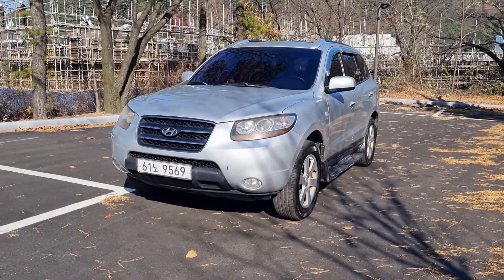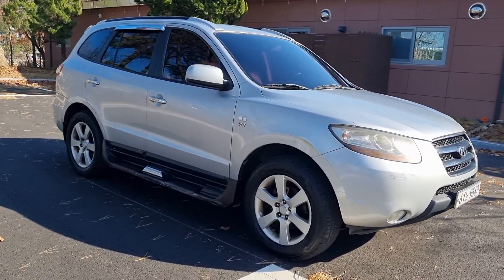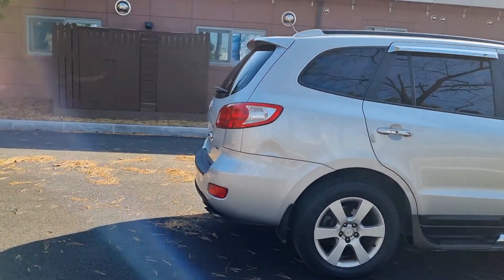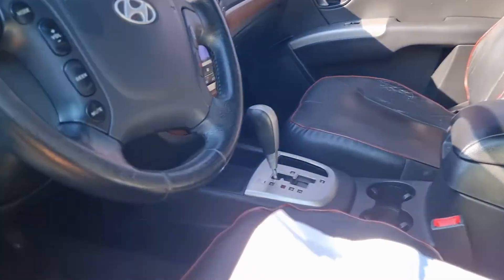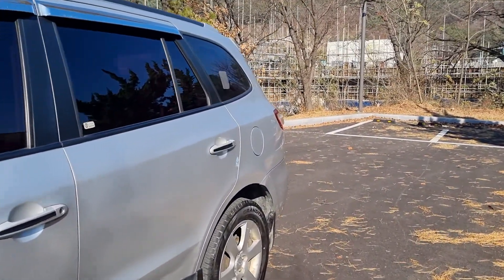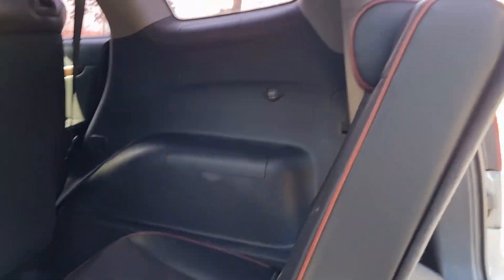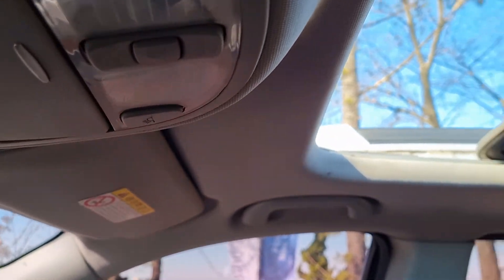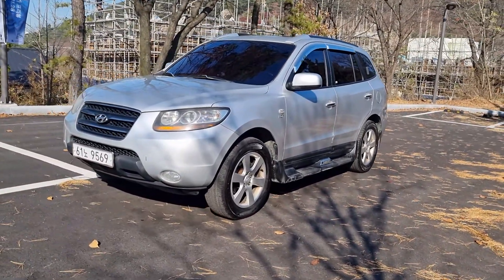2009 HYUNDAI SANTAFE CM DIESEL 2.0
El Hyundai Santa Fe CM compite con el Sorento de Kia Motors, que tiene una categoría de peso similar. Entre los diversos tipos de vehículos, se clasifica como modelo SUV.
El Santa Fe de primera generación se presentó al público en 2001 por primera vez en el mundo y es un SUV que ha sido evaluado por su excelente desempeño y diseño.

El Hyundai Santa Fe CM está equipado con una rejilla de línea horizontal en la parte delantera para representar visualmente el estilo clásico del vehículo. Al hacer que el ancho del parachoques delantero sea del tamaño adecuado para un SUV, crea una atmósfera de automóvil confiable y pesada.

Las cubiertas de las ruedas están hechas en una forma ordenada de cinco radios, creando un lado hermoso y atractivo. La pendiente del parabrisas trasero desciende bruscamente, revelando la típica parte trasera del vehículo tipo SUV. Y al ajustar el voladizo trasero a una relación compacta en comparación con el delantero, se completó el diseño de la parte trasera del vehículo con un excelente equilibrio.

Hyundai Santa Fe CM diseñó la configuración de la fascia central para que varios botones puedan caber en ella tanto como sea posible. Aproveche la ventaja del vehículo SUV urbano multifuncional y monte la caja de cambios en el lado del conductor del automóvil en la forma lo más cerca posible del asiento del conductor. Permite un cambio de vehículo suave y rápido. El asiento del conductor tiene todas las prestaciones del ajuste manual del asiento.

Hyundai Santa Fe CM Las funciones del apoyabrazos de la segunda fila para una postura cómoda están incluidas en el asiento trasero, lo que permite viajar cómodamente en el vehículo. La guarnición del pilar A que sostiene firmemente el techo y el parabrisas proporciona una seguridad superior a los ocupantes delanteros. Además, está equipado con una guarnición para el respaldo del asiento que puede almacenar varias cosas.

AUTOWINI, BEFOWARD, CARBAY